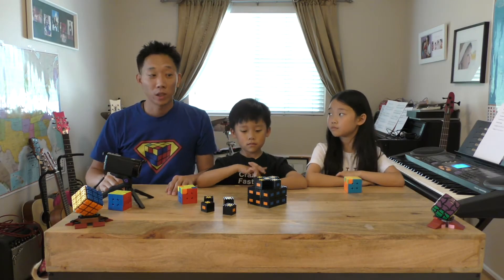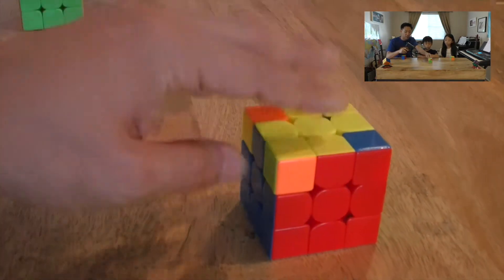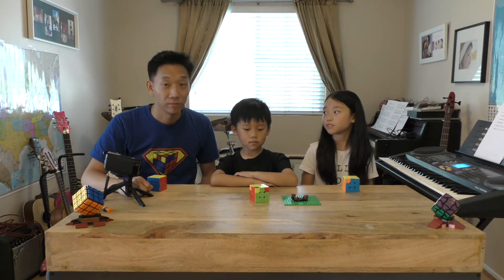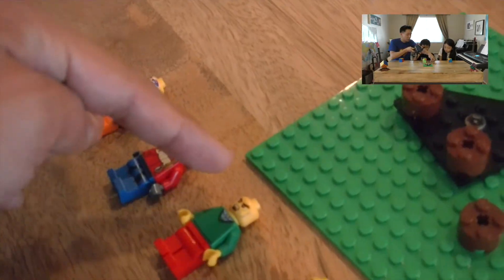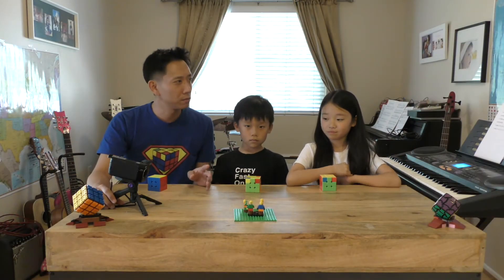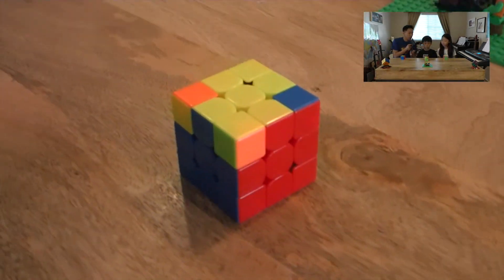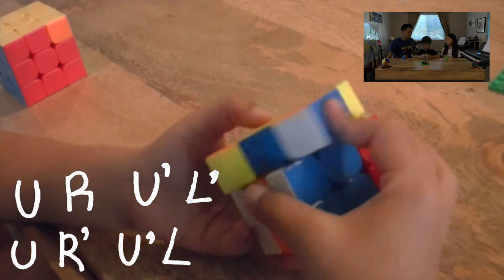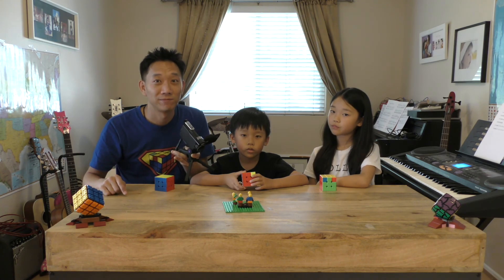How to Solve Rubik's Cube (using music and Lego) B6 - Permuting corners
We invented a method of learning how to solve the Rubik's Cube using music and Lego! This is the easiest and most fun way to learn how to solve the cube!

In this lesson, you'll hear about the lame merry-go-round that only spins three bounty hunters, and you'll learn how to rotate corners on your cube so that each yellow corner is in the correct place.

More information about the lessons, the algorithms, the Lego models and the songs on our

If you like the T-shirts we're wearing and want to see more funny, geeky, and cool T-shirts we designed, visit our Spreadshirt shop